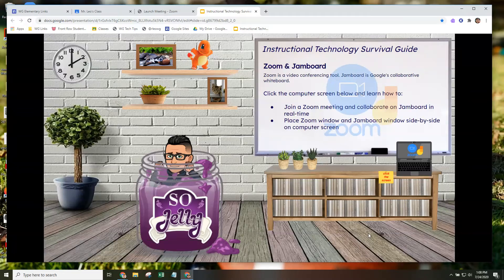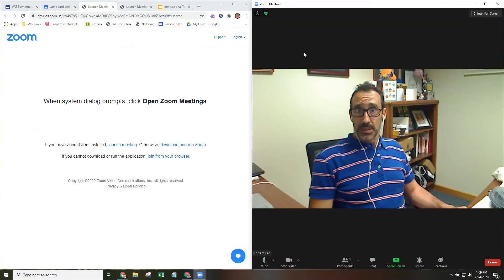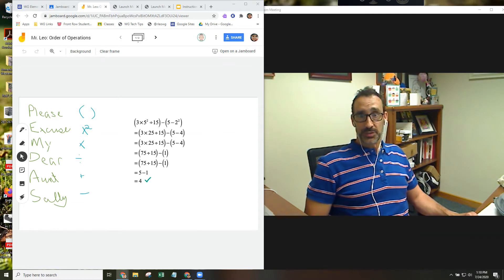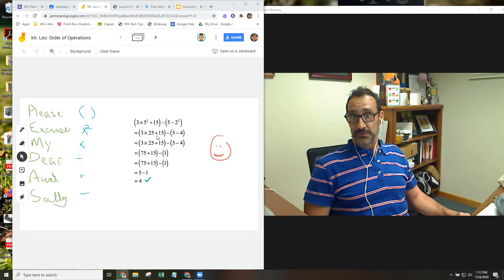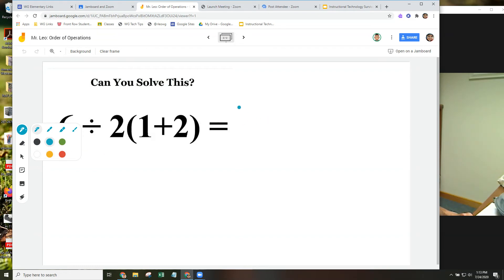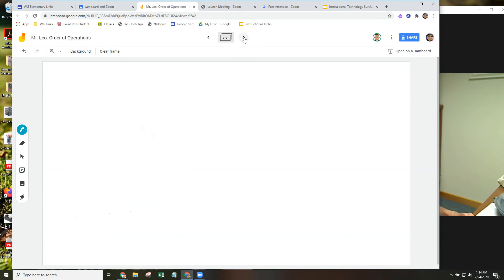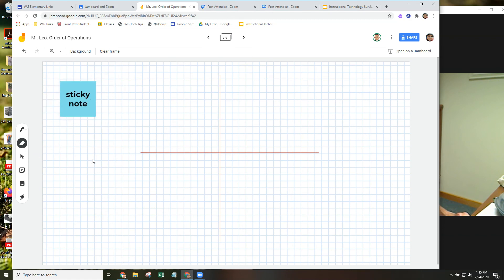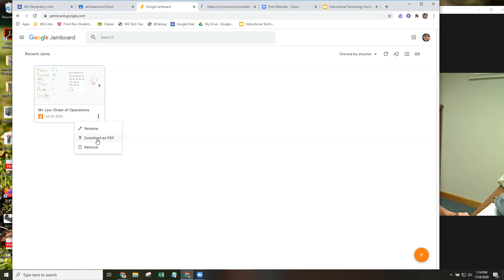Zoom and Jamboard from the Student POV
Zoom and Google Meet are video conferencing tools. Jamboard is Google's collaborative whiteboard. Learn how to join a Zoom meeting and collaborate on Jamboard in real-time and how to split the screen to view Zoom/Meet and Jamboard simultaneously.